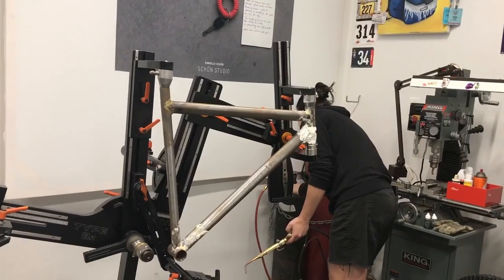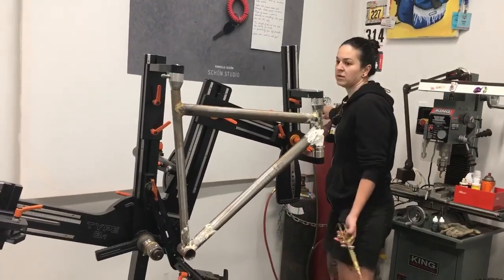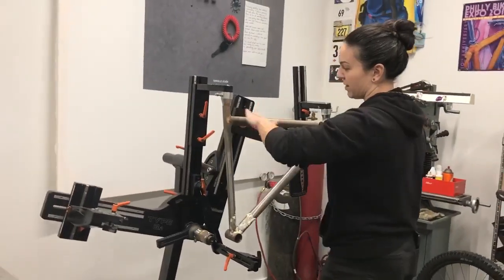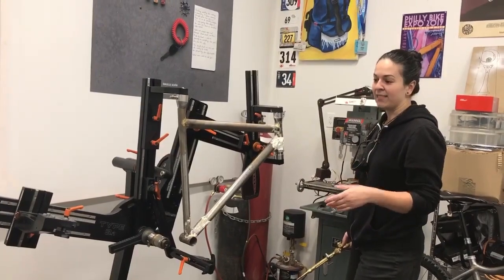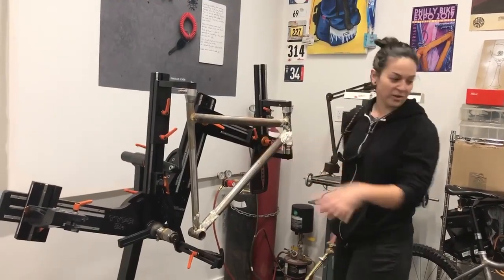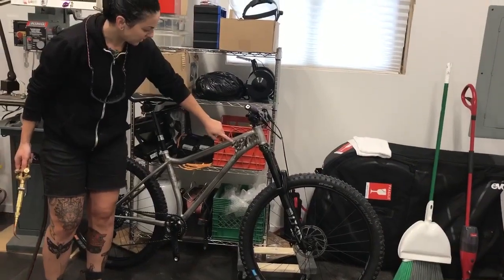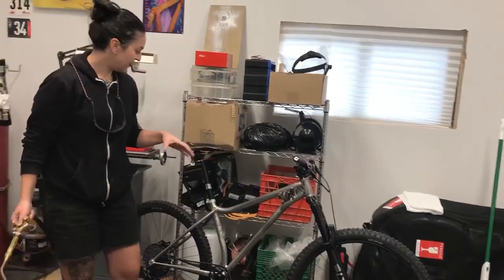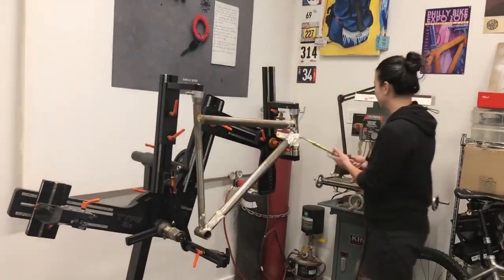Danielle Schon in her shop